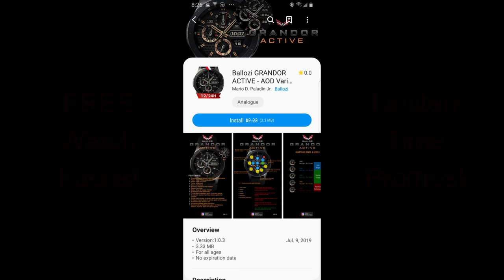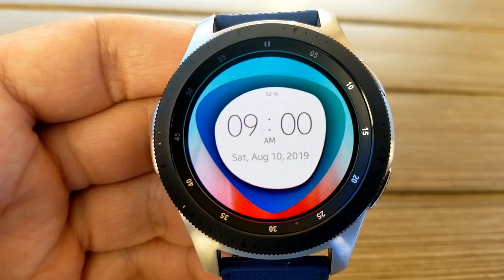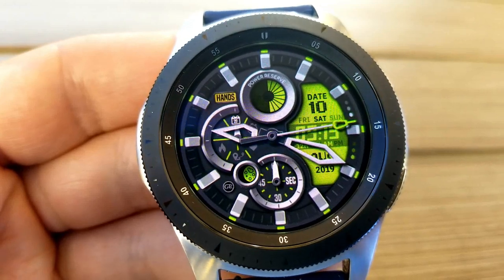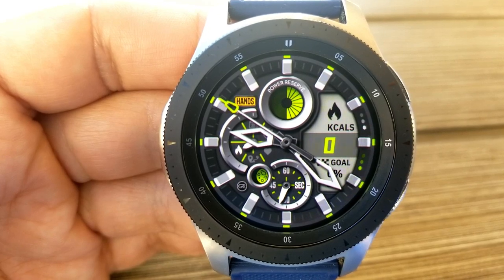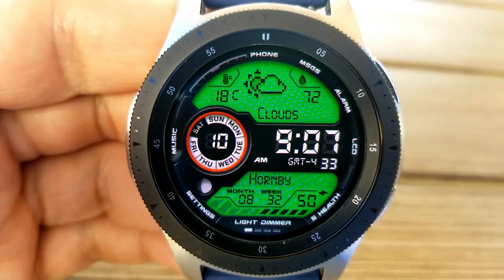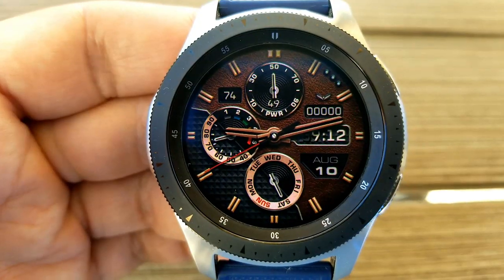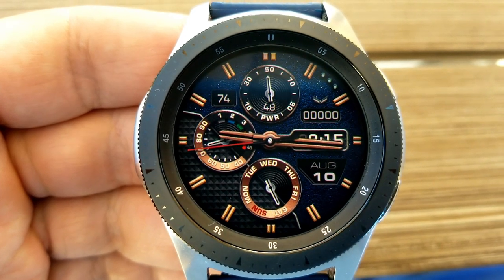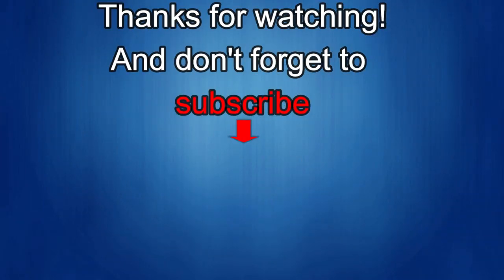TOP FREE Must See & Must Download Samsung Galaxy Watch/Gear S3 Watch Faces! - Jibber Jab Reviews!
Samsung Watchfaces
Smartwatch